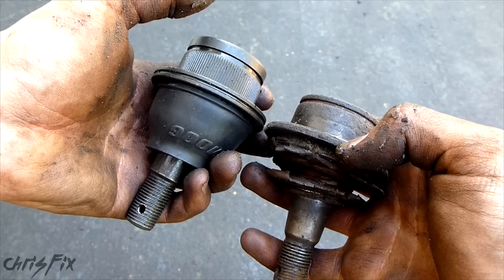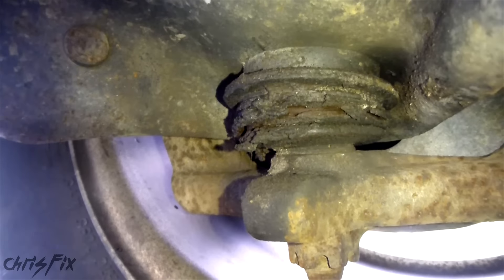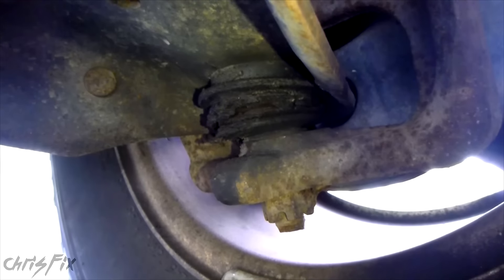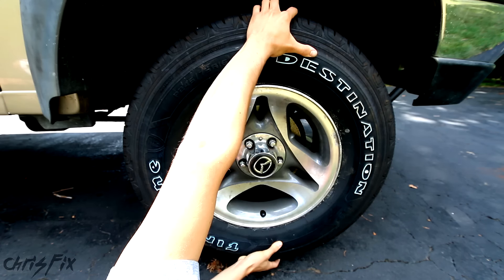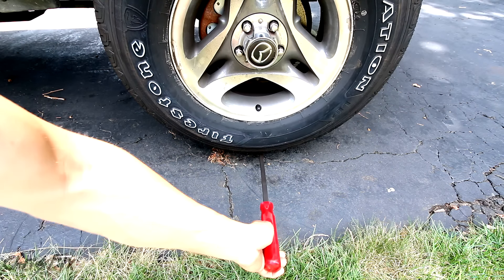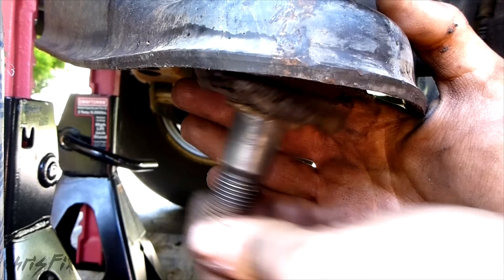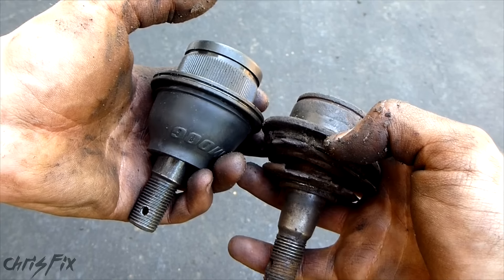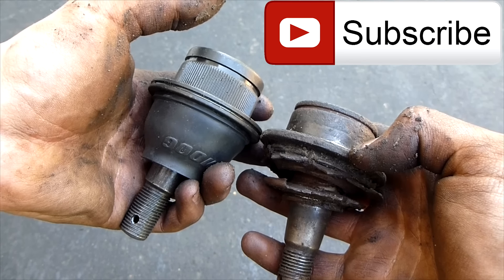How to Check if a Ball Joint is Bad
How to check ball joints and ball joint noise. Learn how to diagnose a bad ball joint for both an upper and lower control arm. I also quickly show you how to tell if it is a bad tie rod, bushings, or a bad bearing just in case your ball joint is not bad. A bad ball joint will make noise which is the first symptom of knowing it's bad.